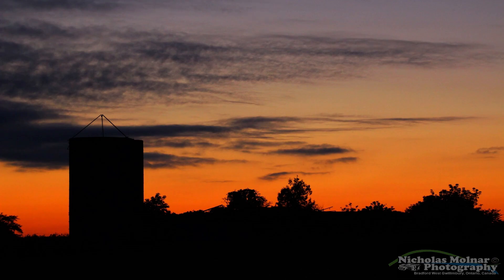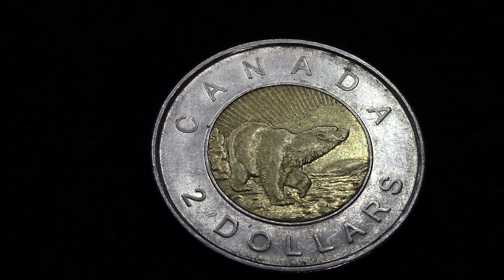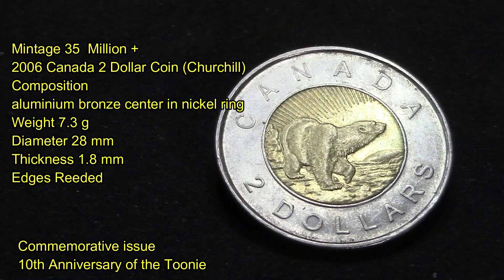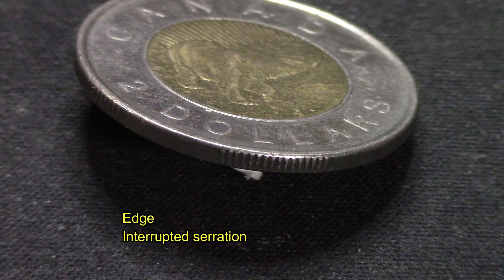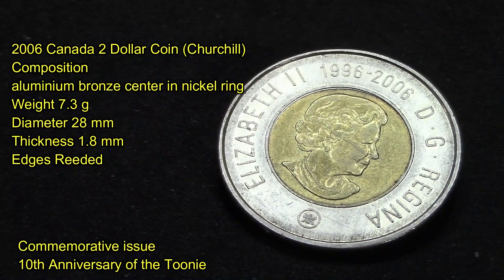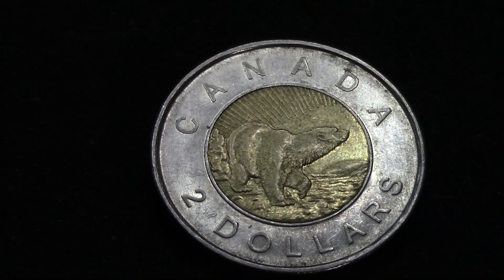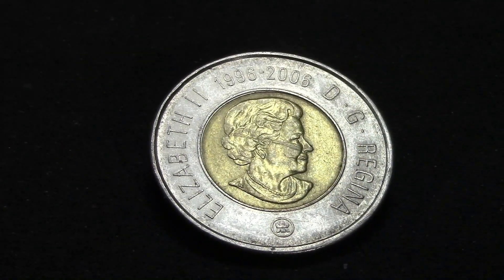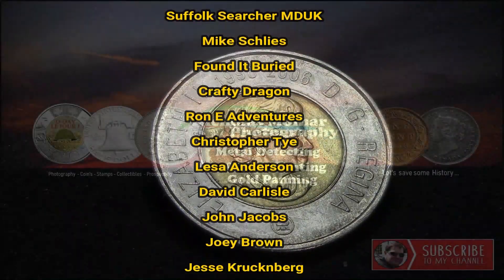1996 2006 Canadian $2 Churchill Polar Bear 10th Anniv Toonie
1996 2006 Canadian $2 Churchill Polar Bear 10th Anniv Toonie
The name "toonie" became so widely accepted that in 2006, the RCM secured the rights to it. A competition to name the bear resulted in the name "Churchill", a reference both to Winston Churchill and to the common polar bear sightings in Churchill, Manitoba.

👋 📷 Photographer 🎥 Videographer ▶️YouTuber 🎥 Filming with the Canon VIXIA HFR800 HD & LG6 Phone

For the contests and giveaways held during my videos/live streams and through our channel, you must be of legal age or have parental permission to enter. Unclaimed items will be given away afterwards by the host.

All items in our contests and giveaways were either purchased by us or given to us to use in said contests and giveaways. Any entries not following the YouTube Community Guidelines will be disqualified. Personal data sent to us is for the sole purpose of sending the item(s) won and will not be shared with any third party nor used for any other purpose.

Thank you for taking the time to understand the Youtube Guidelines and Terms.